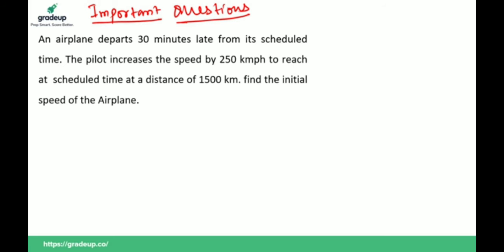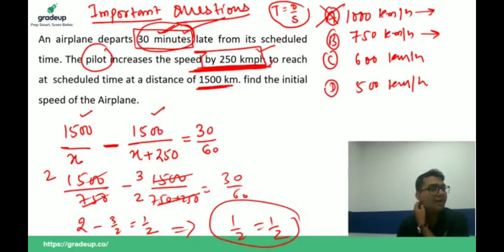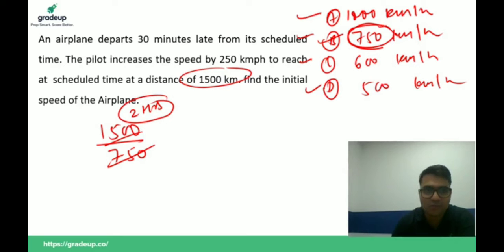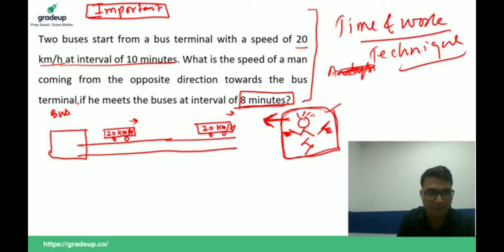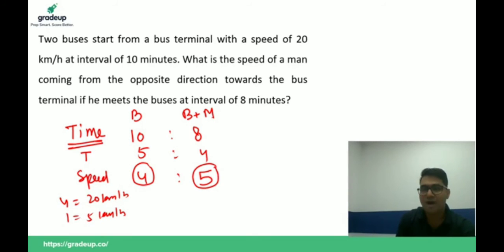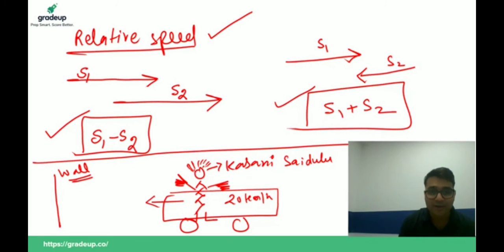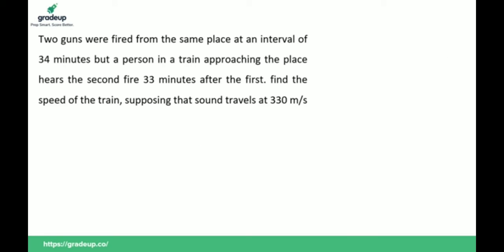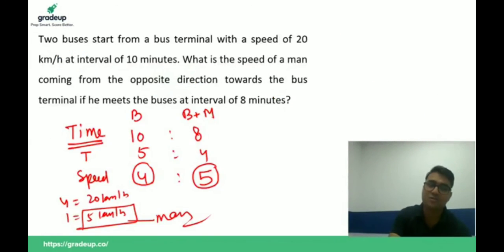Time Speed Distance Part 01 a